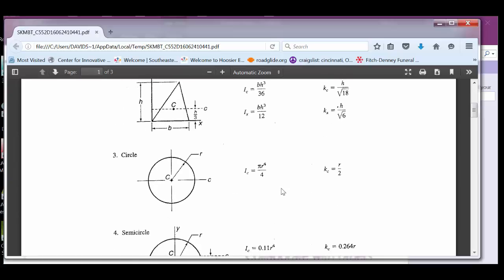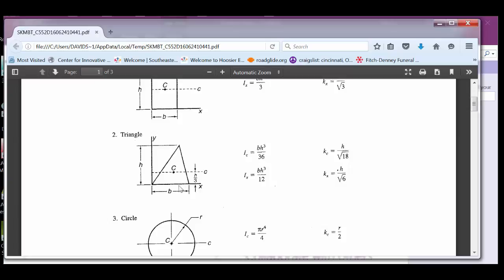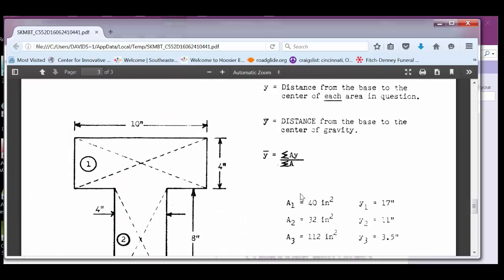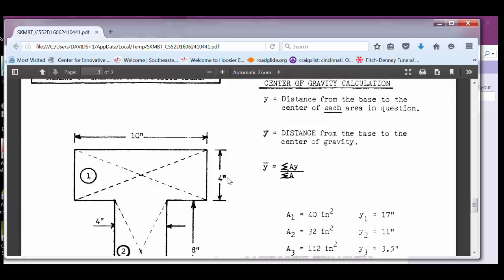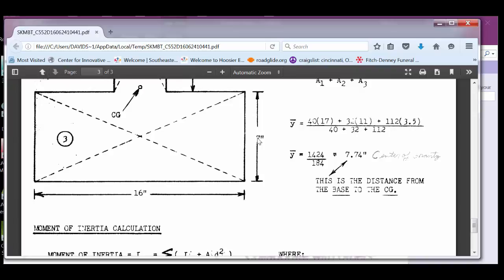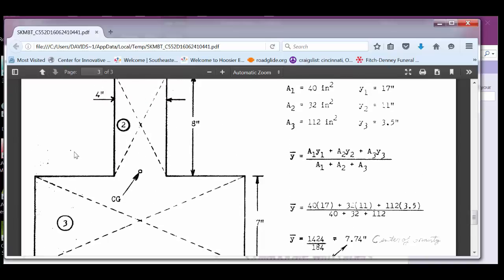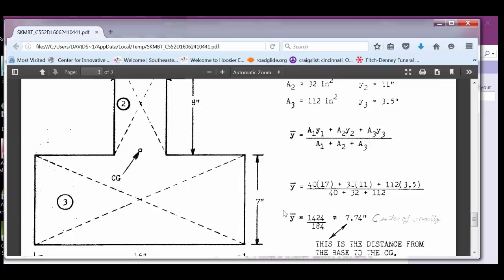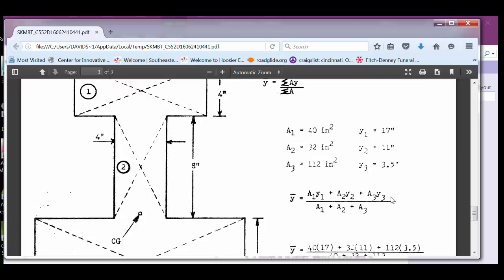Chapter7 Center of Gravity Lecture Handout Info